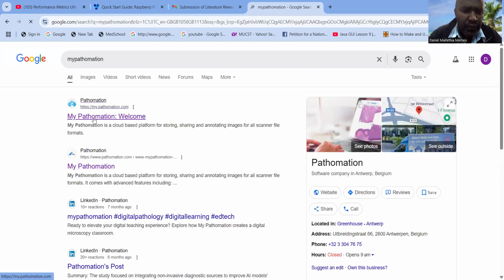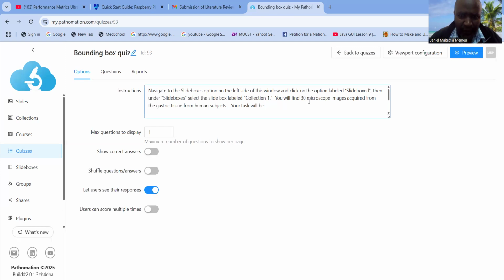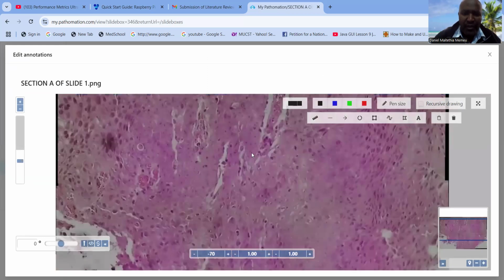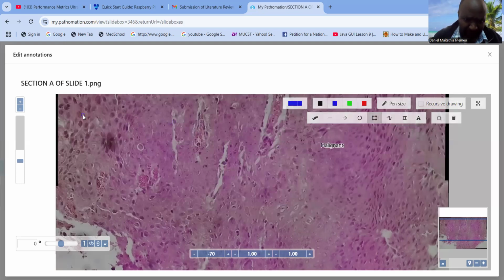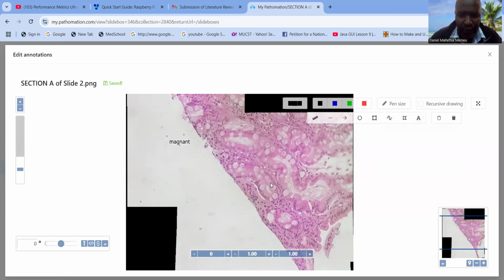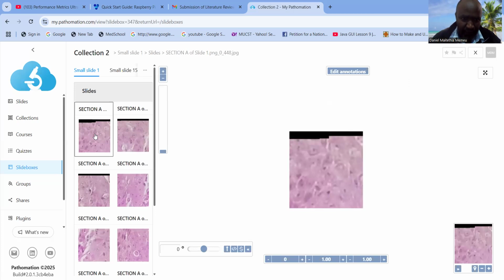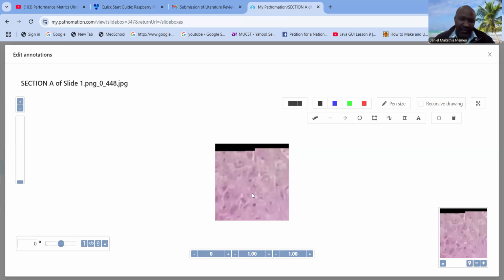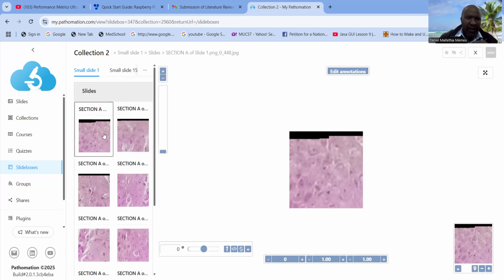Annotating images in mypathomation platform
A description to anotating histology images